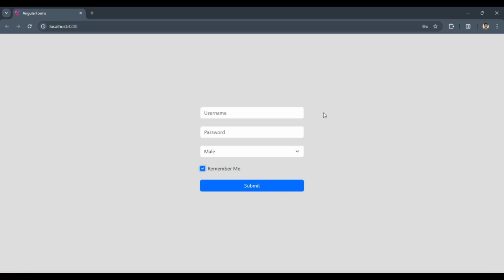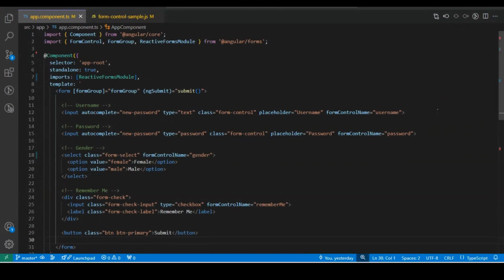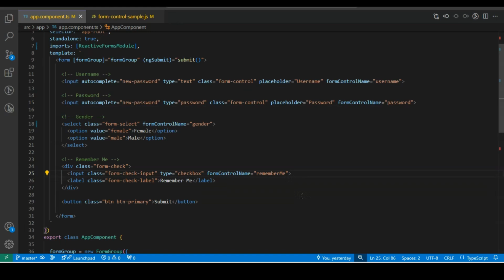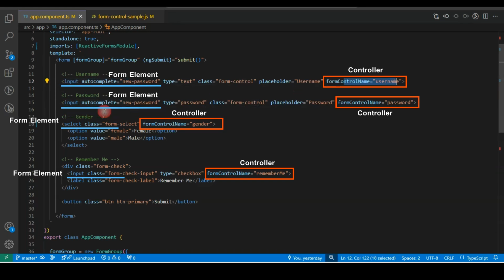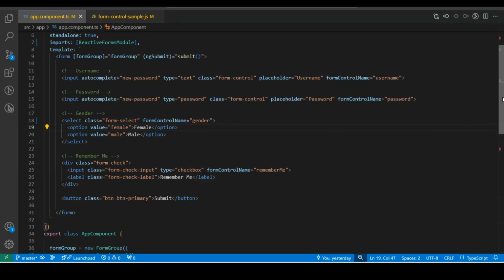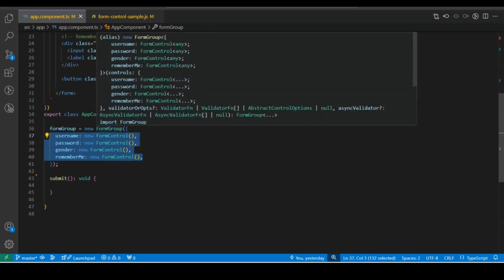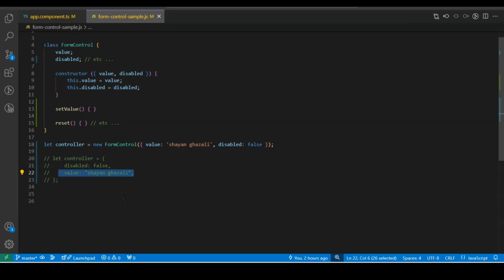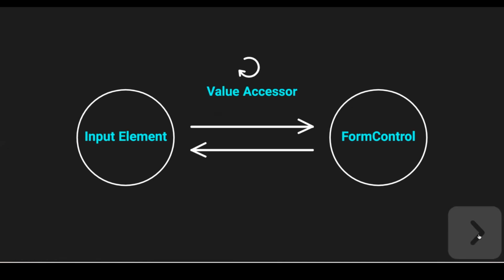Angular Forms Mechanism - PART 1 (intro)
Deep dive in angular forms mechanism
about:
- ValueAccessor and its role
- What is formControl?